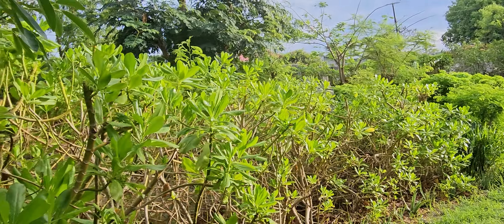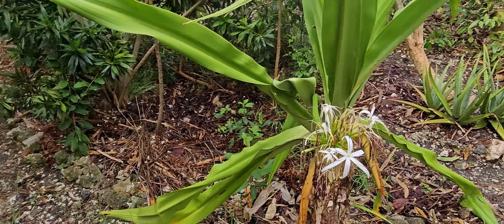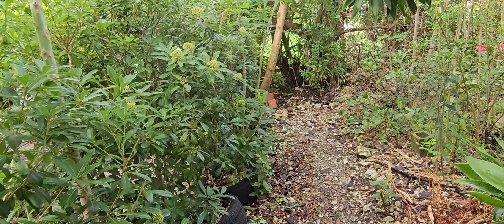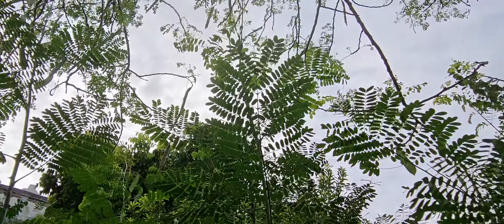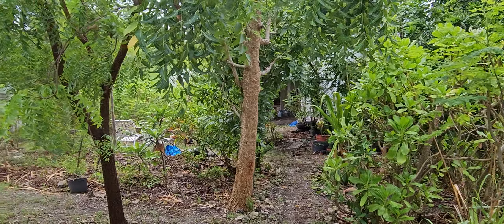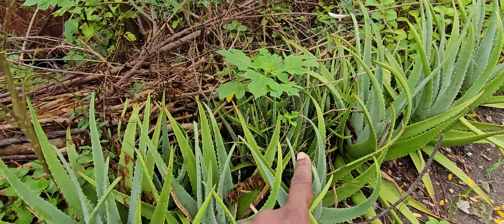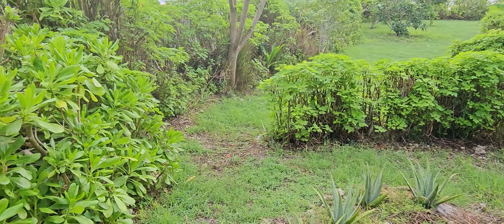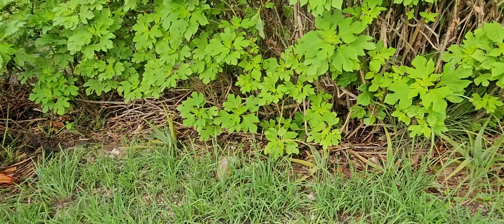From Dry to Lush - Garden Tour at the Onset of Rainy Season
Garden Tour - Rainy Season Starts
Welcome to the garden, we are going to take a stroll and check out how some of the plants are doing with all the rain we have been getting.  We have been getting quite a bit of rain and everything is shooting up which is both exciting and overwhelming.  I hope to see some more fruit on some of the fruit trees.

Join me on this tropical adventure, in Barbados, and some of the gardens I get to visit around the World.  Sign up for one of the Tiers and get some of the rewards listed.

The videos on the channel answers so many questions about growing in the Caribbean, you will see what plants I use to transform my garden and that grow quickly, and I share the ways you can use your understanding to boost your health and well-being learning about the medicinal and nutritional uses of plants.   When it comes to gardening and resources I share tips for making the most out of them and how to nurture your creative play and fit creativity into your life every day!